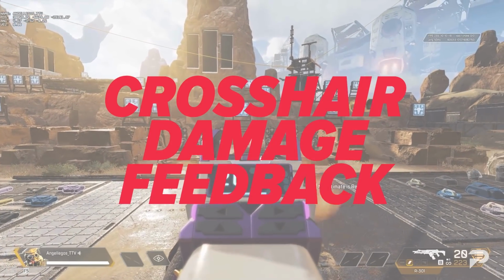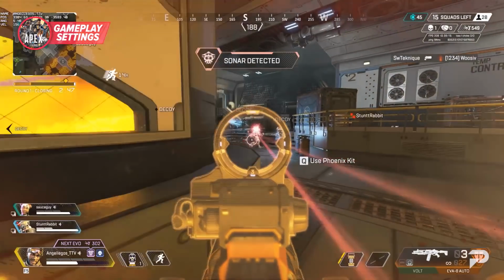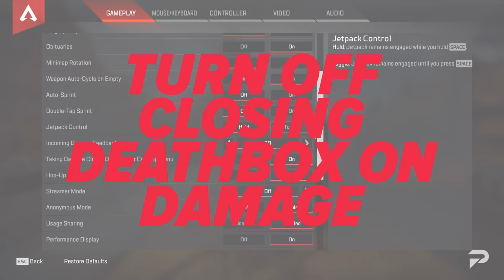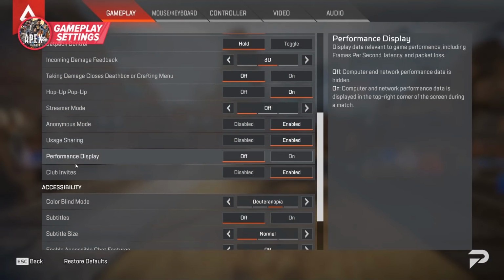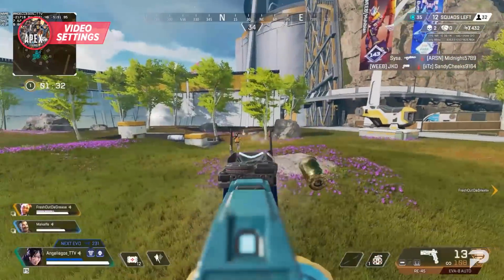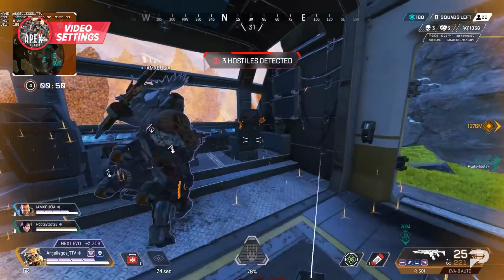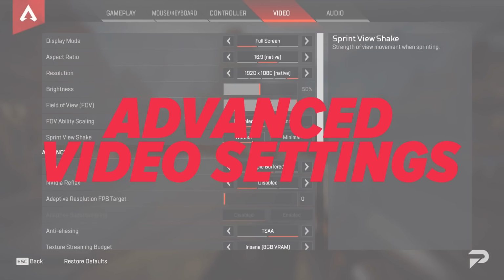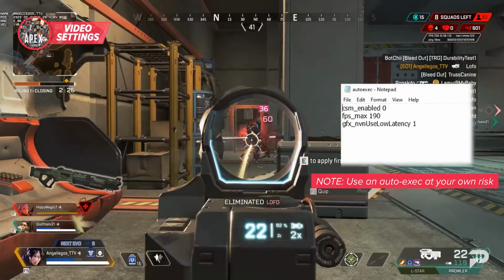BEST APEX LEGENDS SETTINGS! (Apex PC & CONSOLE SEASON 10 FPS BOOST + NO INPUT DELAY)